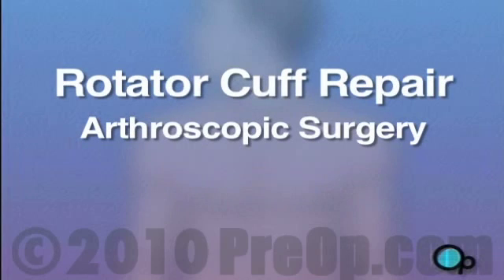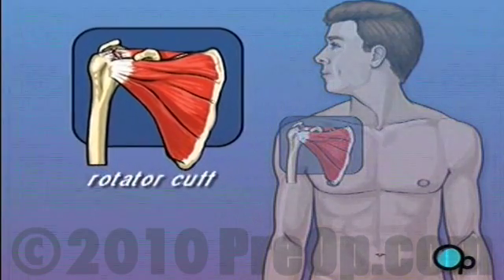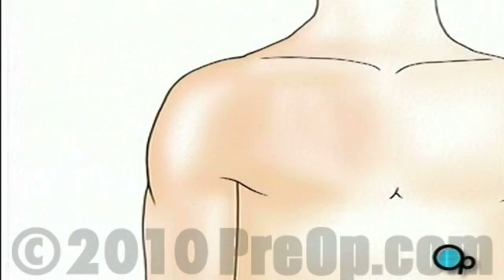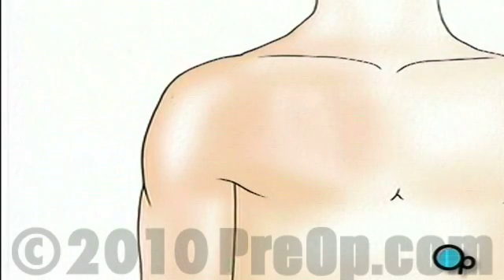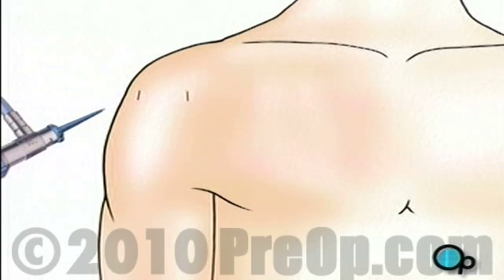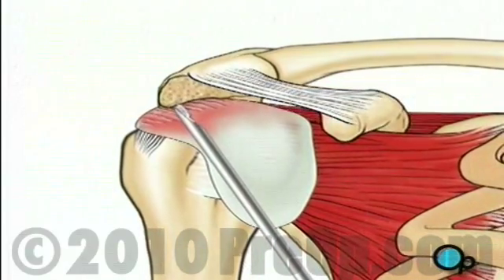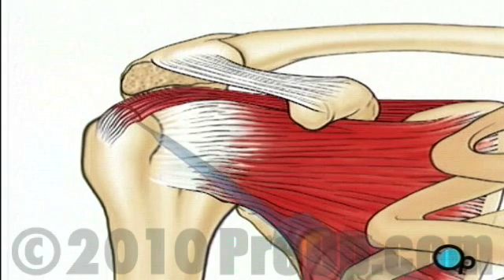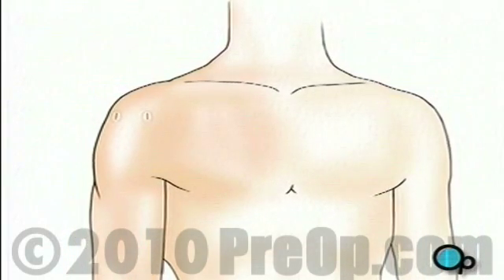Rotator Cuff Repair - Arthroscopic PreOp® Patient Education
Your doctor has recommended that you have surgery to repair a torn rotator cuff. But what does that actually mean?
Rotator cuff is the term given to describe a group of four tendons that work together to support and stabilize the shoulder joint.
Each tendon connects muscle to bone.
When a shoulder muscles contracts, it pulls on a tendon which in turn pulls on the upper arm bone and causes it to move.

On the day of your operation,
... you will be asked to put on a surgical gown.
In the operating room, a nurse will begin preparation by clipping or shaving your shoulder.
If you are receiving general anesthesia, the anesthesiologist will administer it by injection and using an inhalation mask.
To perform arthroscopic surgery your doctor will make three small, button-hole sized incisions in the area around the shoulder.
An arthroscope is essentially a very small video camera that your doctor will use to guide the surgery. Before your doctor can insert the arthroscope, the surgical team will inject a clear fluid into the joint. This fluid will inflate the interior space around the surgical site and will help your doctor by providing an unobstructed view and enough room in which to work.Patient Education
Your doctor will insert the arthroscope and inspect the surgical site.
If he or she decides that the team can proceed with the arthroscopic procedure, other small surgical instruments will be inserted through the other small openings.
First, your doctor will use a burr file to file away any rough edges on upper part of the shoulder bone called the acromion.
Under the deltoid muscle lies the bursa, a protective sac that prevents the rotator cuff tendons and the shoulder muscles from rubbing against each other.
Using a shaving instrument, you doctor will cut away the bursa to gain access to the damaged tendons.Patient Education
Next, the surgeon will cut away any scar tissue or unhealthy tissue around the torn area.
Using sutures, the tear can now be repaired. One instrument places the sutures.
And then a second instrument fixes them in place.
When your doctor is satisfied that all possible repair has been completed,
... the instruments are removed and the clear fluid is allowed to drain from the shoulder.
Finally, a sterile bandage is applied. In order to keep the shoulder muscle immobile while it heals, you will be given a sling to wear.